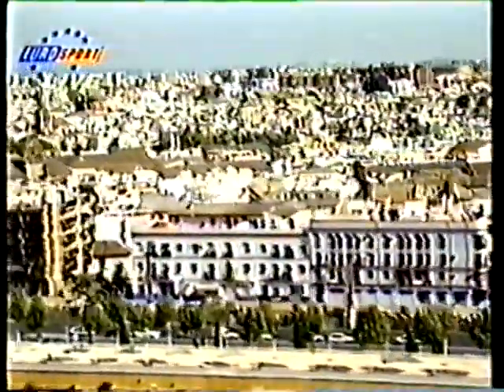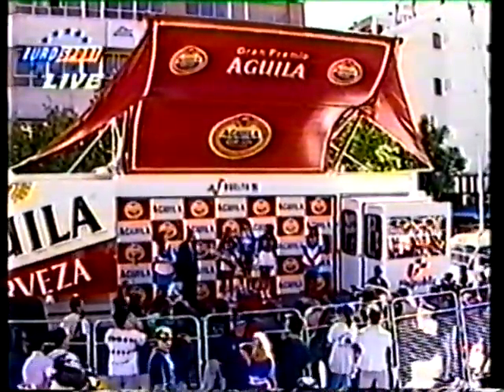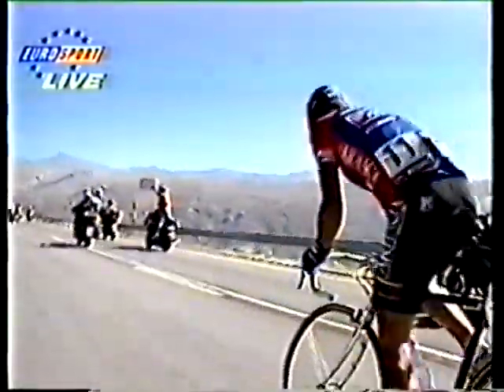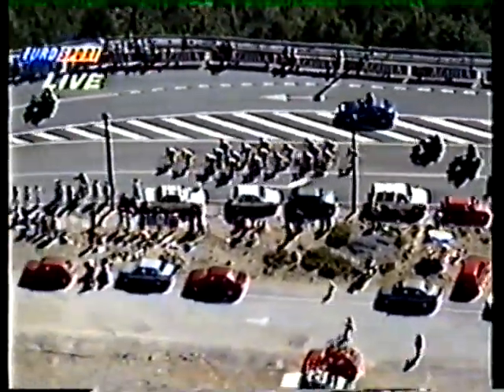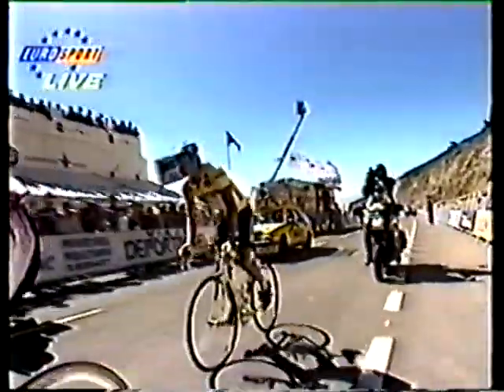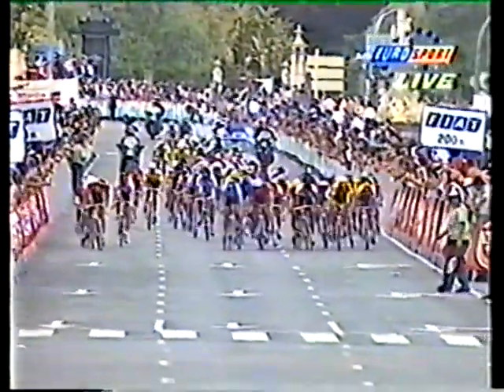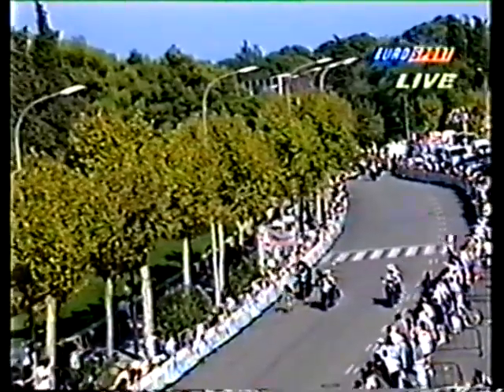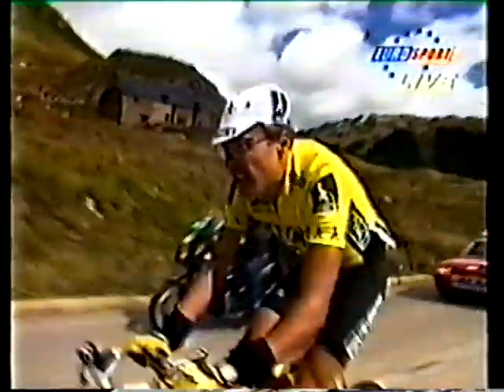1995 Vuelta a Espana - Stages 10-17a with David Duffield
1995 Vuelta a Espana - Stages 10 through 17a Eurosport coverage with commentary by David Duffield and Robert Millar.